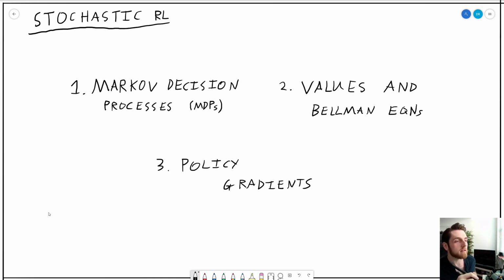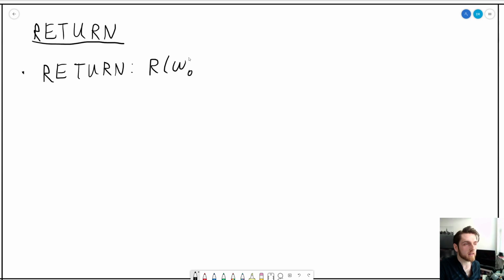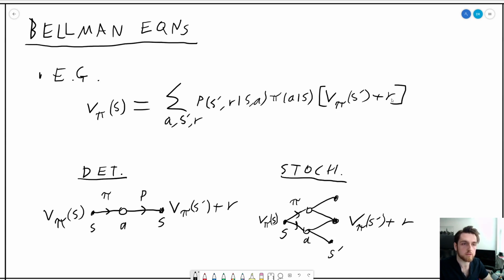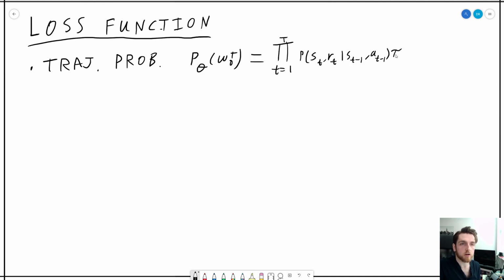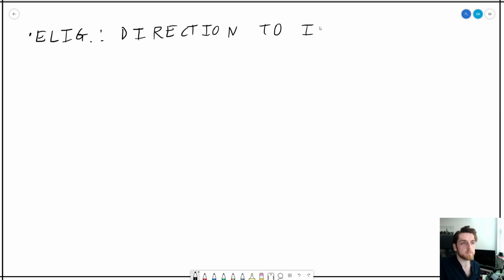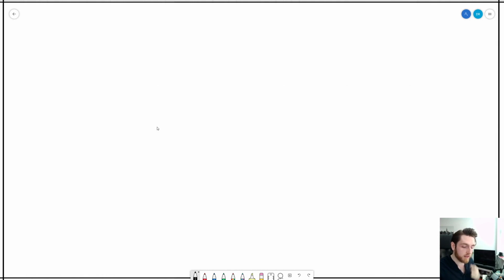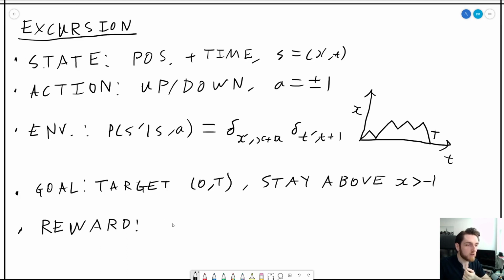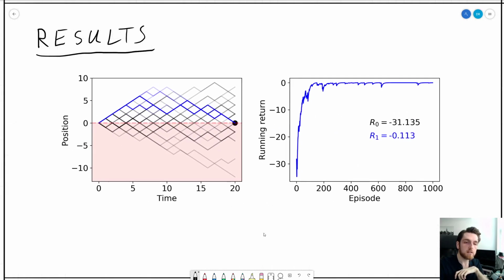MLiS2 2019-2020: Reinforcement Learning Lecture 1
First lecture on reinforcement learning in the MLiS2 module at the University of Nottingham in 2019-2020, covering Markov Decision Processes, values and introducing policy gradients.